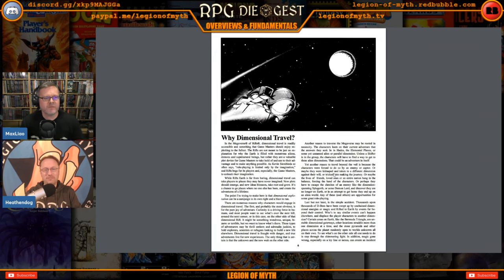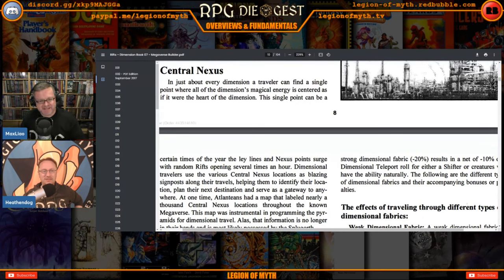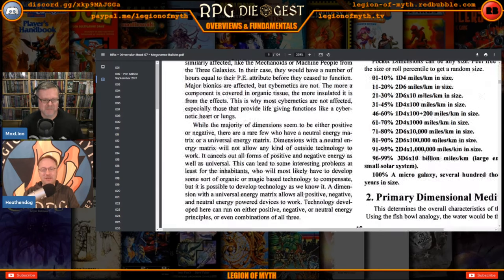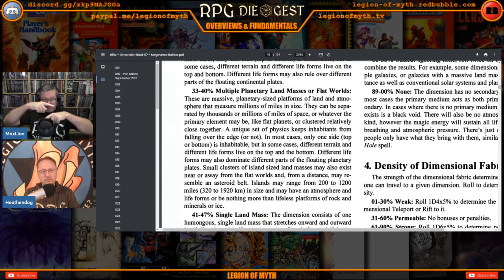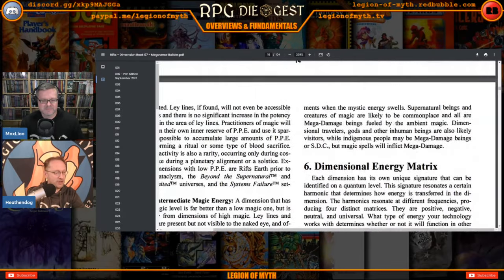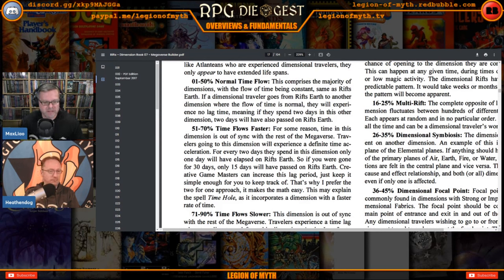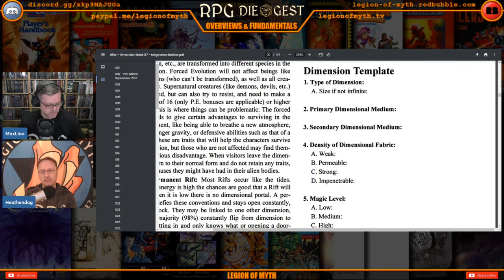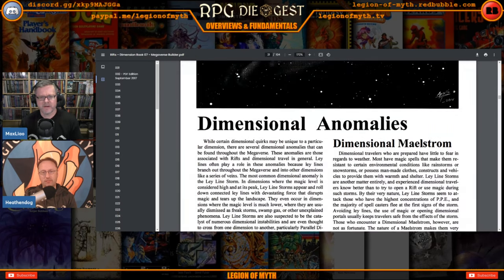Rifts Dimension Book 7: Megaverse Builder - Creating New Dimensions